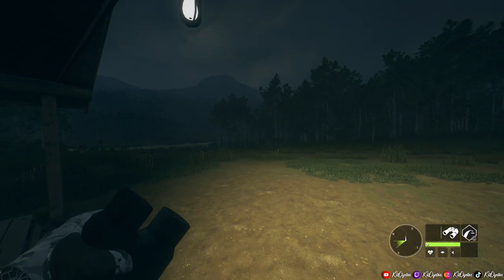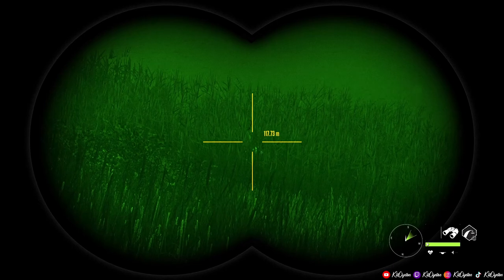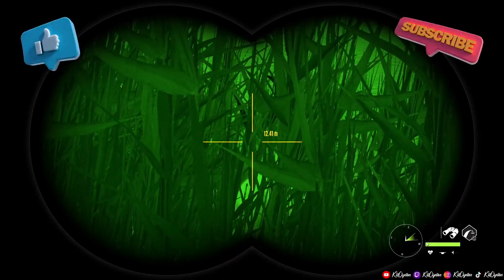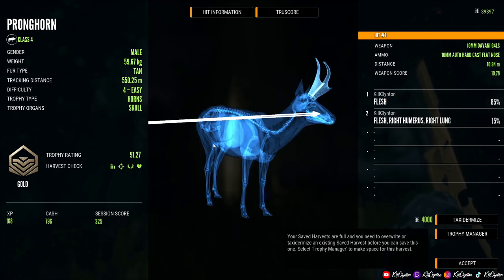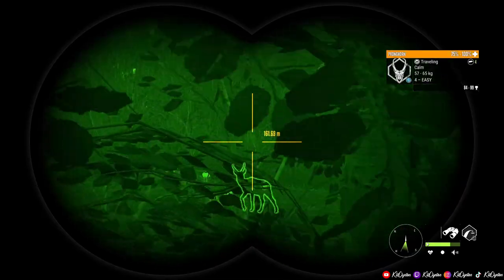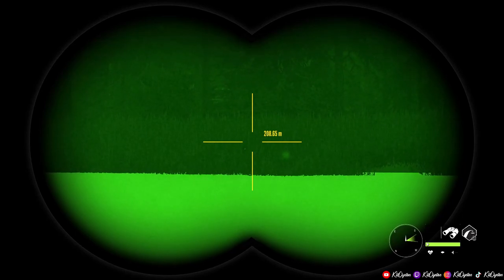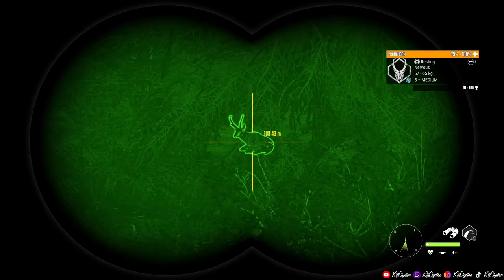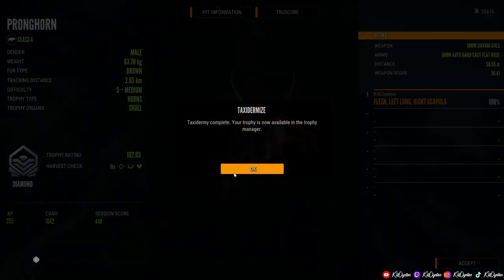WIDEST Pronghorn EVER?! EPIC *Glock Stalk* on a GIANT Diamond Pronghorn! | Call of the Wild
INTENSE SRP Night Glock Stalk on a GIANT Diamond Pronghorn! .10mm Davani Hunt | theHunter Call of the Wild. Today we set out on an epic night hunt with the new Glock .10mm Davani in Silver Ridge Peaks as we seek out a Diamond or Rare Pronghorn! What we find does not disappoint, and we end up on and intense spot and stalk hunt with a HUGE Diamond Pronghorn in theHunter Call of the Wild!